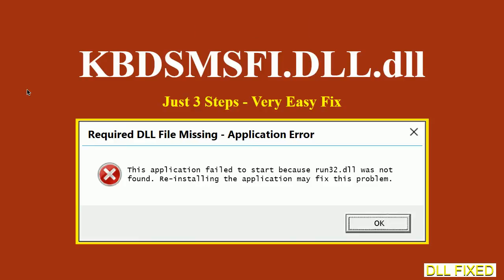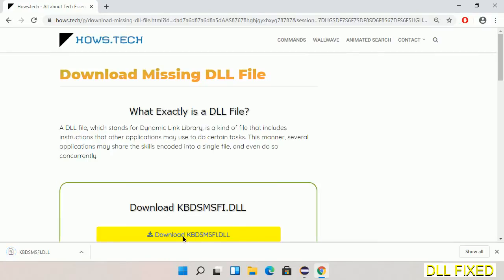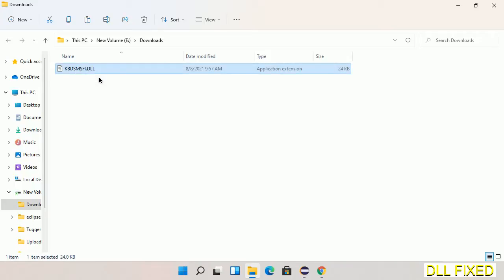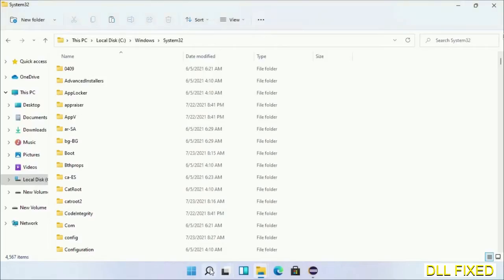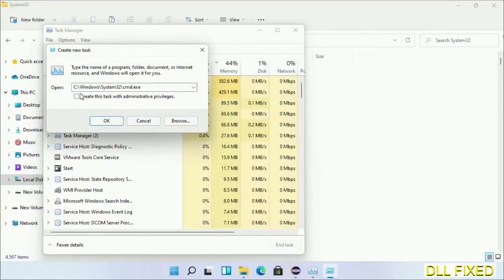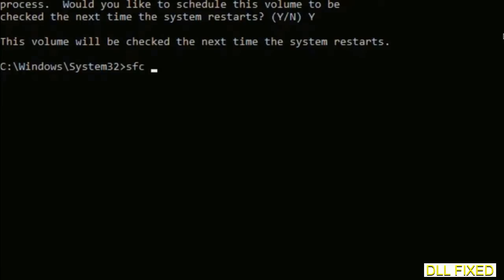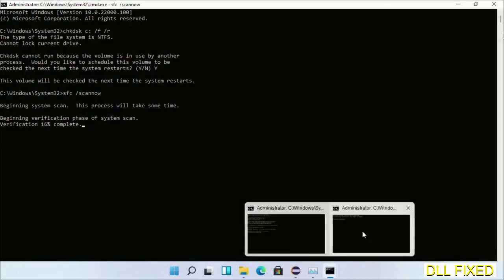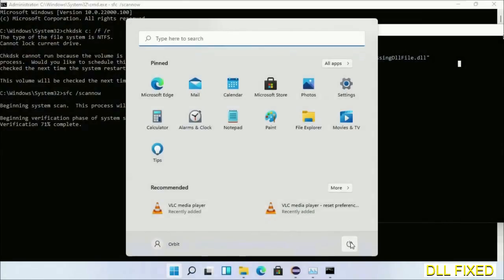KBDSMSFI.DLL missing in Windows 11 | How to Download & Fix Missing DLL File Error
This video will help you to fix KBDSMSFI.DLL not found error. You will be able to run your application program. We will fix this missing dll problem in 3 steps.

1. Operating System with 32 bit / 64 bit
2. Computer Model or Manufacturer
3. Program you are trying to open.

the program can't start because KBDSMSFI.DLL is missing from your computer
the program can't start because KBDSMSFI.DLL is missing windows 11
the program can't start because KBDSMSFI.DLL is missing windows 10
the program can not start because KBDSMSFI.DLL is missing windows 11